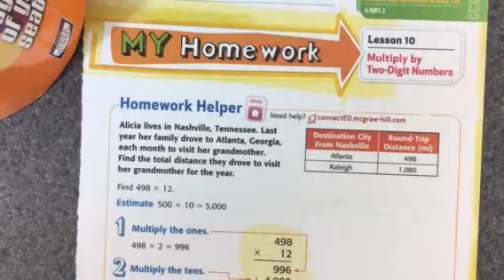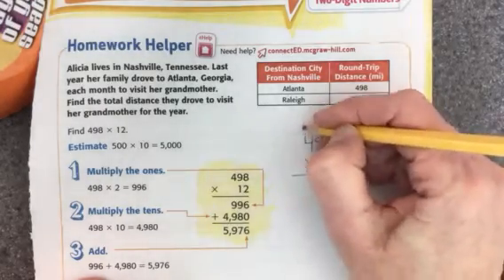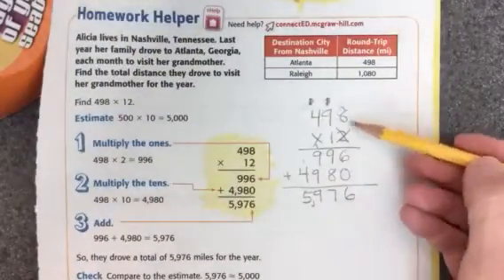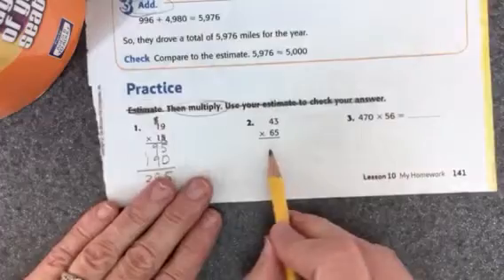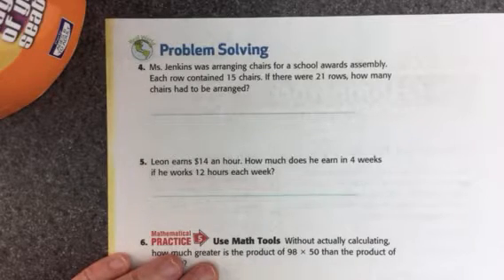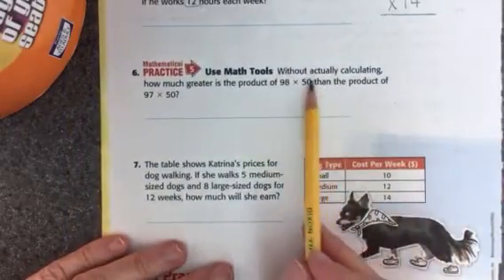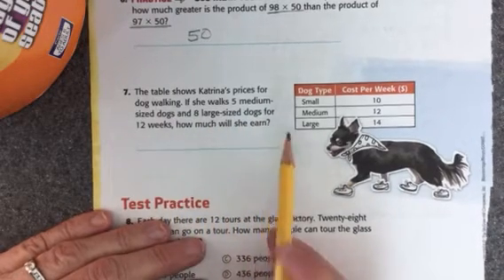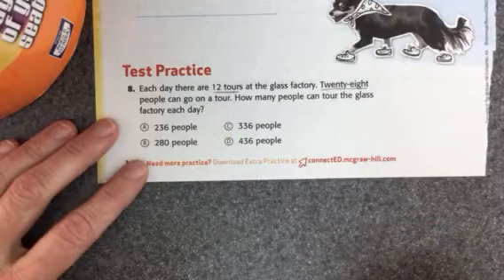Chapter 2: Lesson 10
Multiply by Two-Digit Numbers